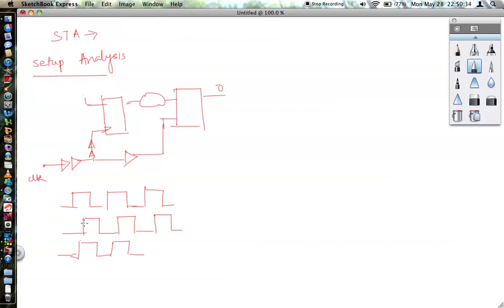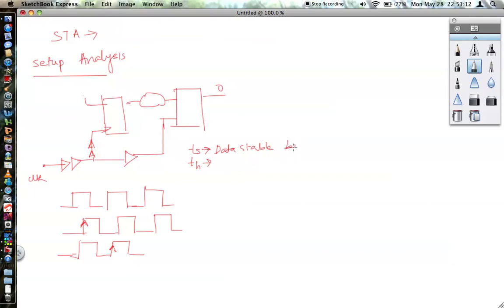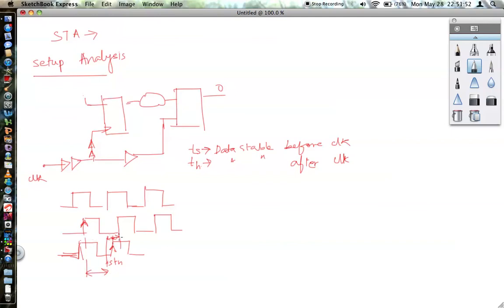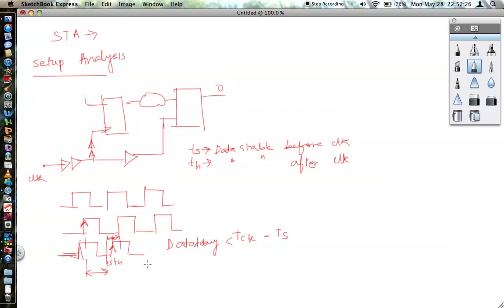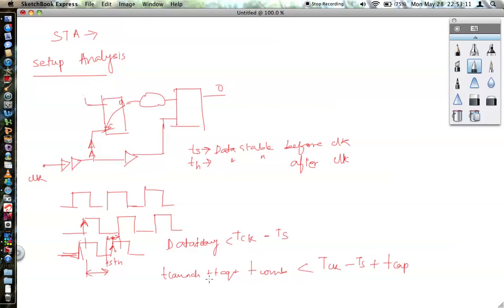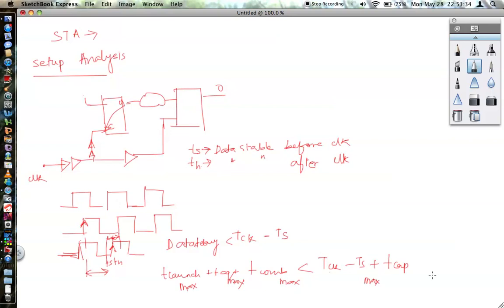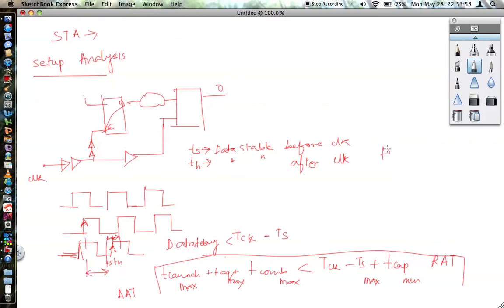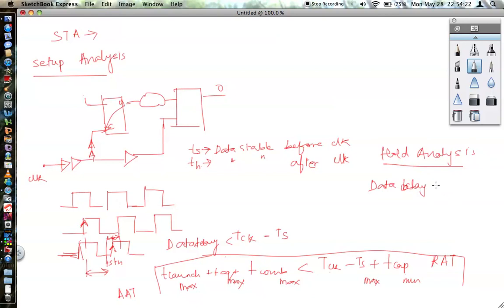Static Timing Analysis with Clock Reconvergence Pessimism Removal